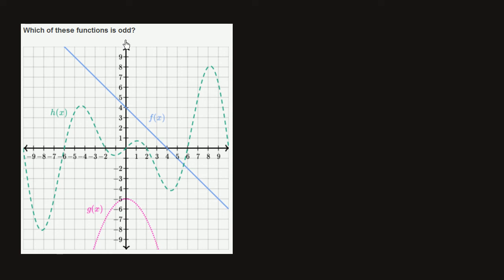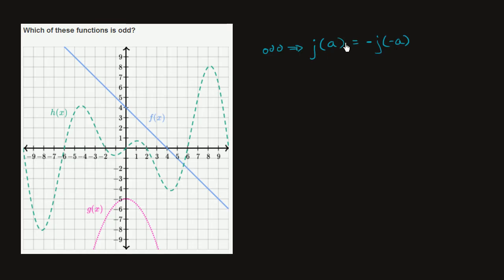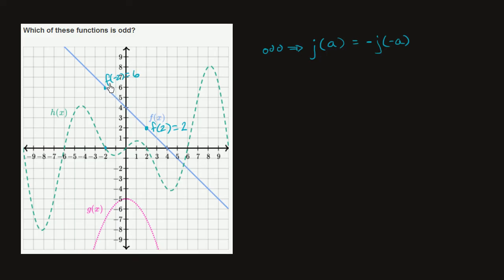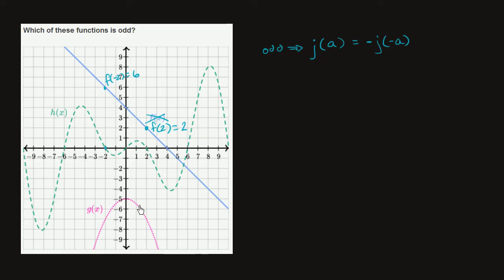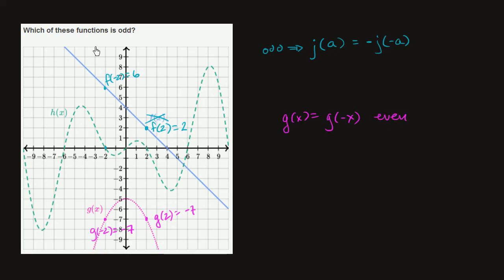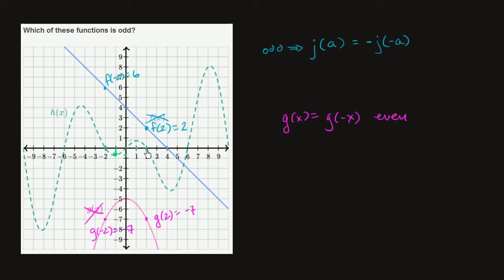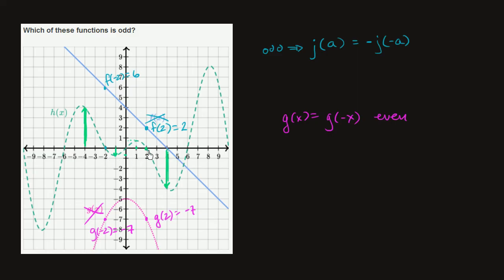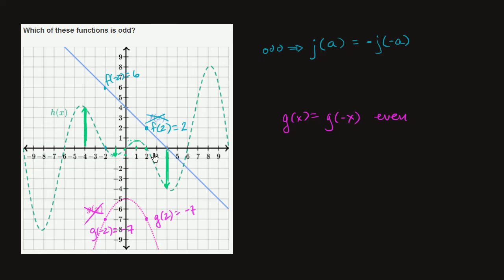Recognizing features of functions (example 2) | Algebra II | Khan Academy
Courses on Khan Academy are always 100% free. Start practicing—and saving your progress—now